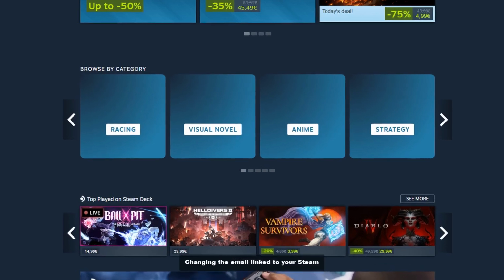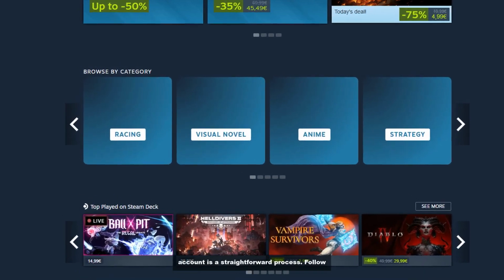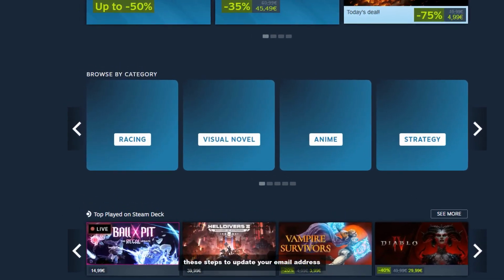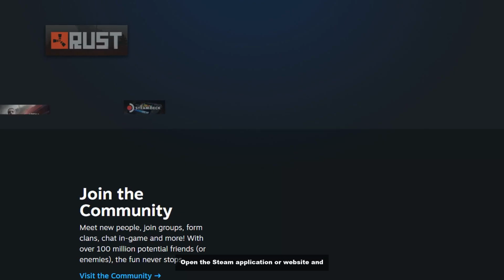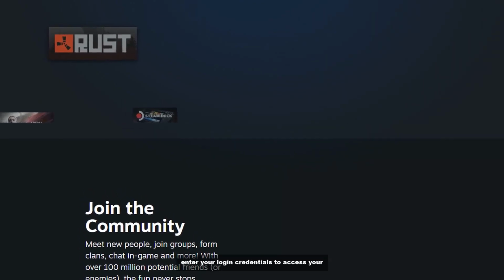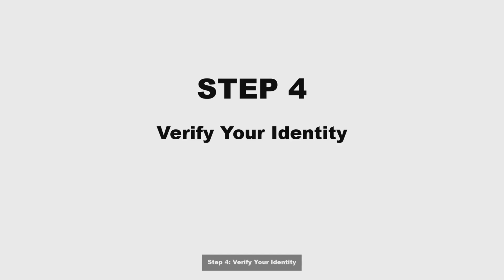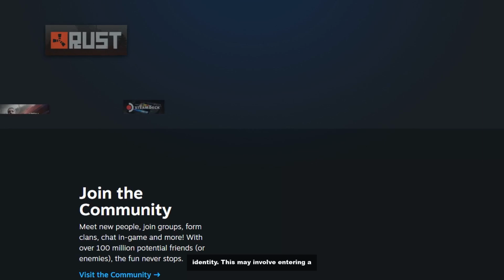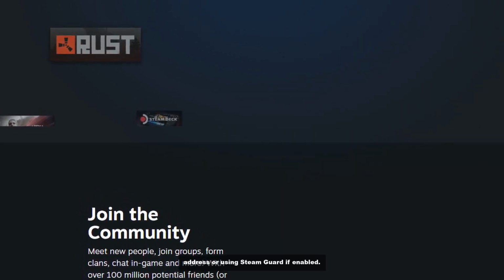How To Change The Email Linked To Your Steam Account 2026 (QUICK FIX)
In this video, we will show you how to change the email linked to your Steam account in 2026 with a quick fix. If you're having trouble accessing your account or need to update your email for security reasons, this guide is for you.